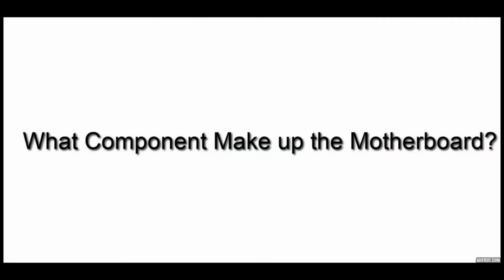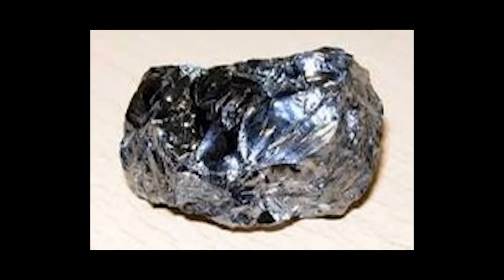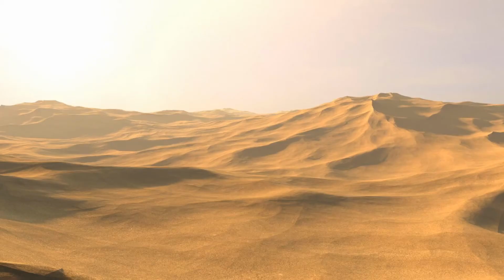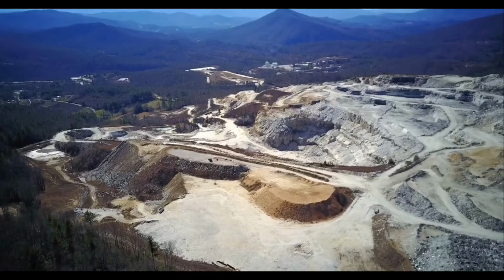Economic Geography Final Project